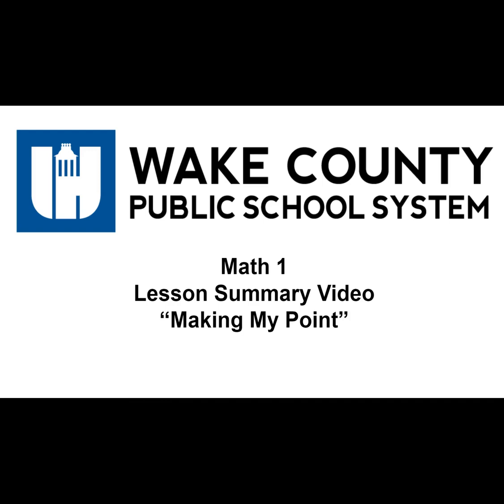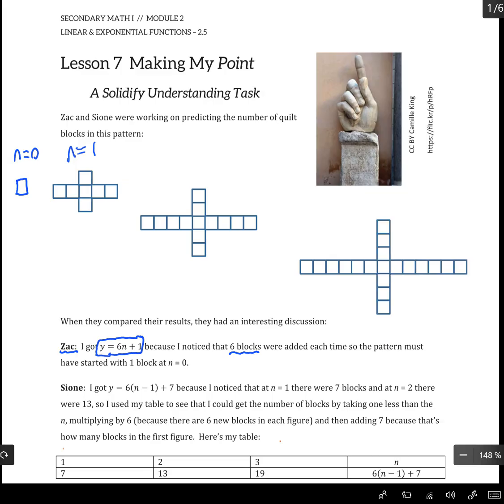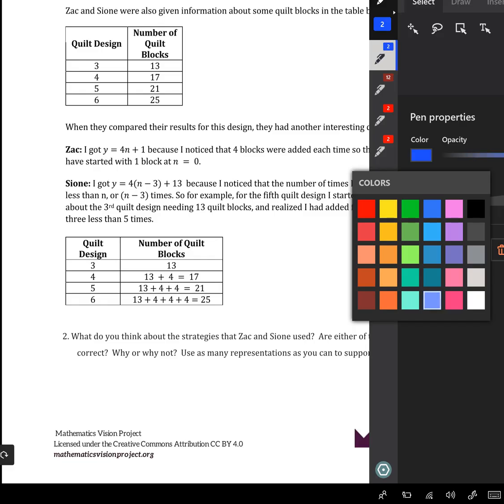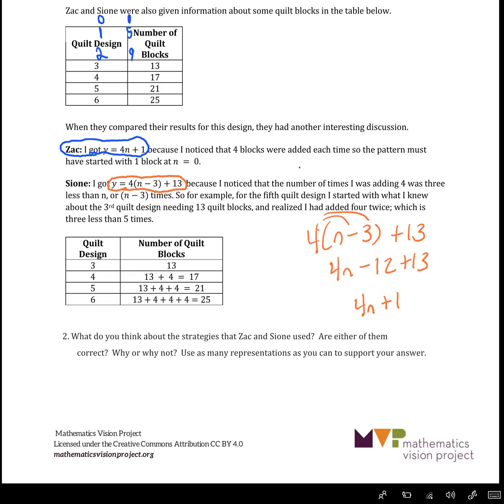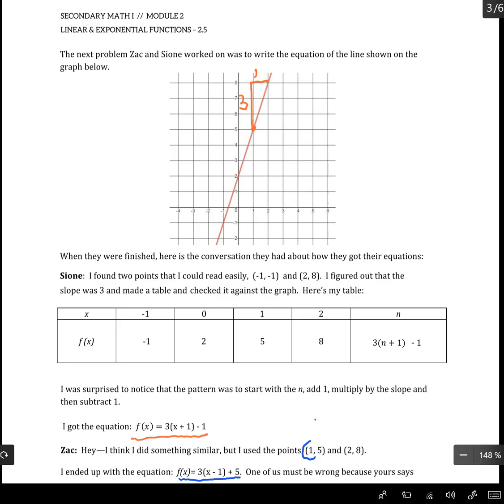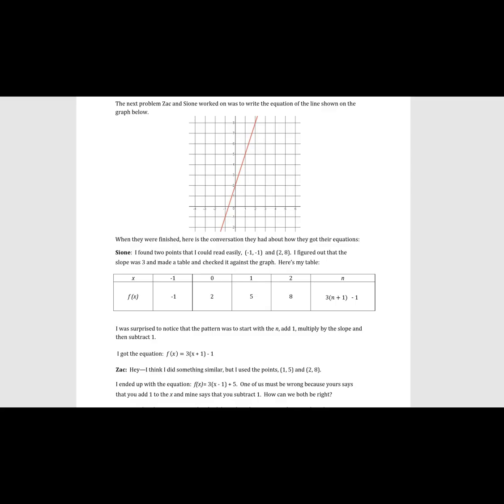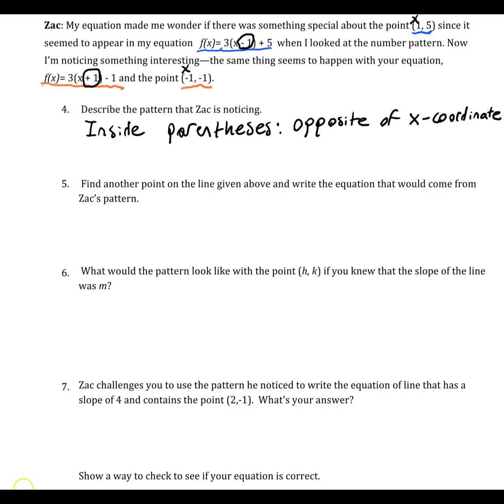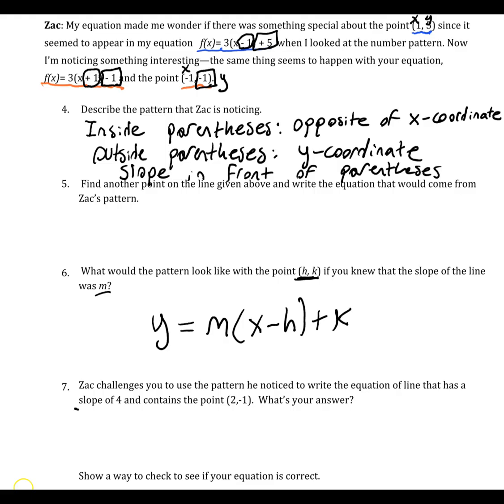Math 1 Unit 2 Lesson 7 Making My Point Summary Video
This video provides a lesson summary for the Math 1 task, "Making My Point."